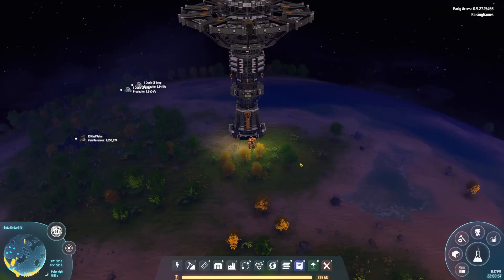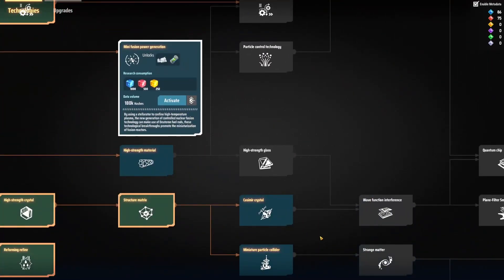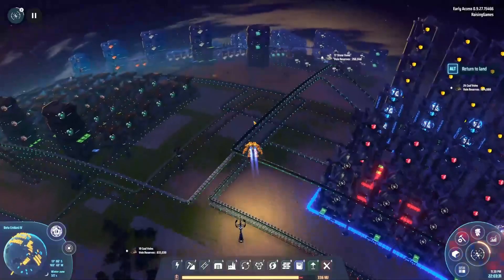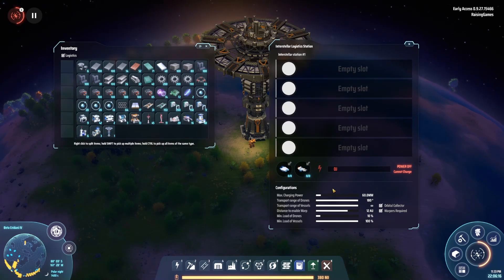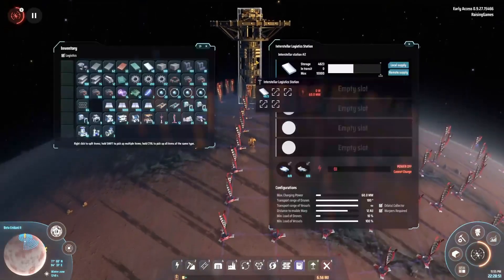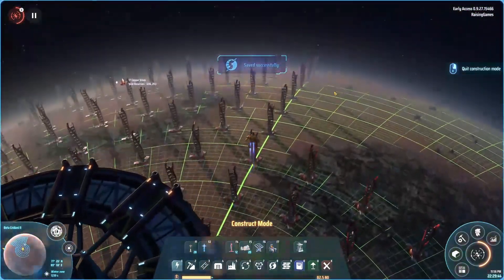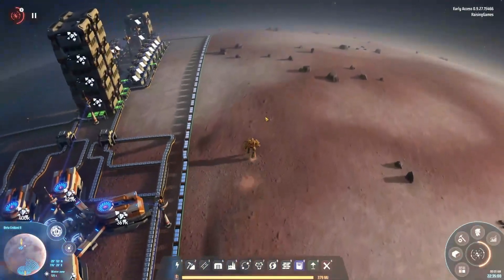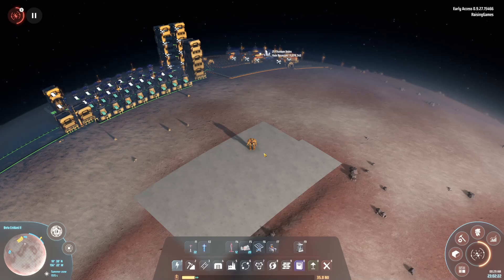Dyson Sphere Program EP 11 - SPACE TRAINS!!!!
Let's Play Dyson Sphere Program. If you have any suggestions for future playthroughs, let me know.